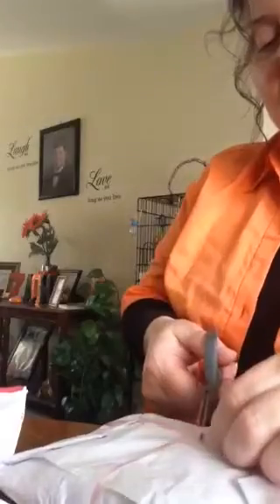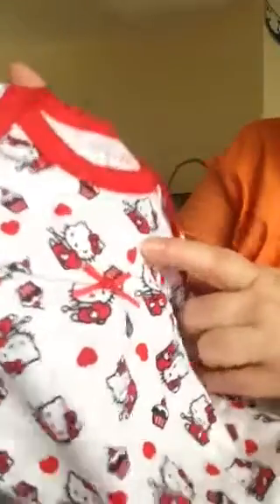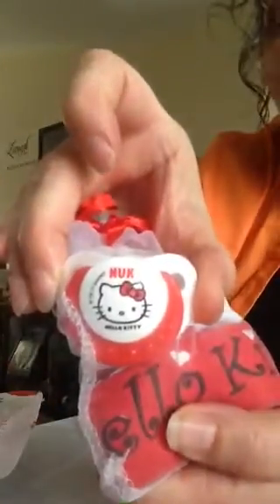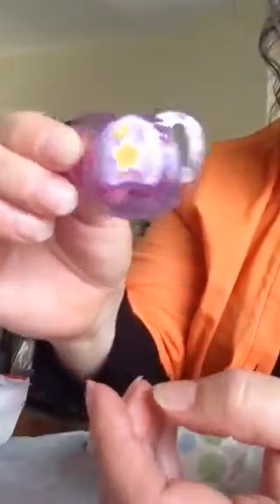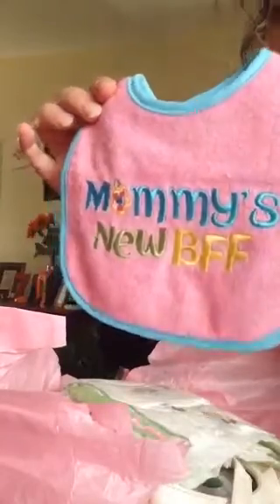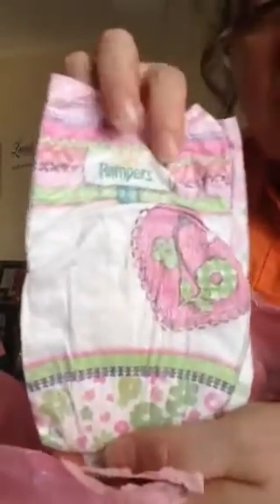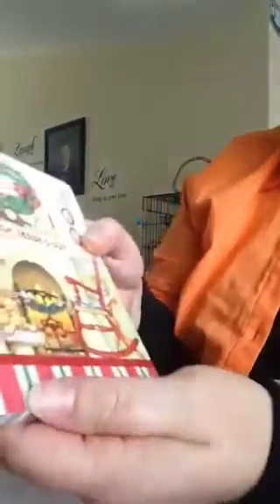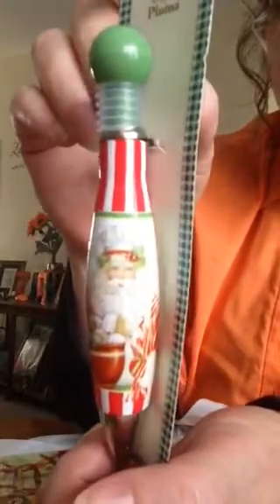I got my prize package from Ms. Linda deskins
I got my prize package woo hoo !!